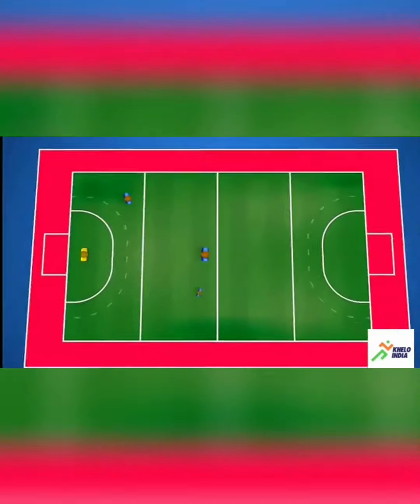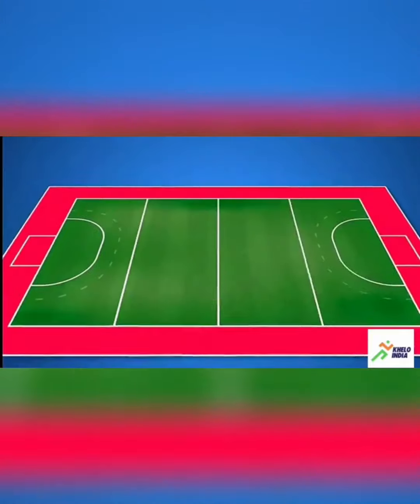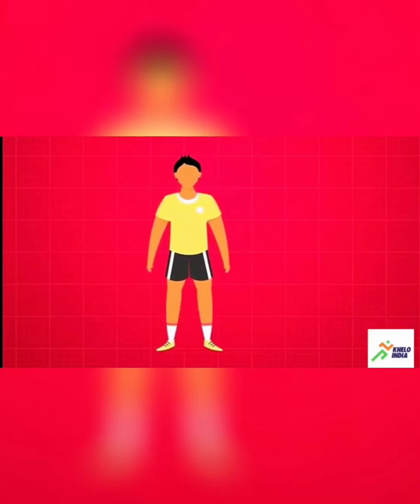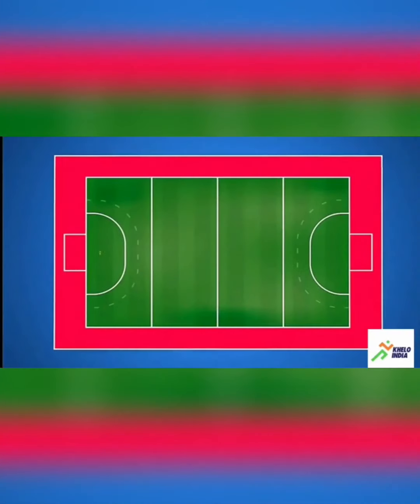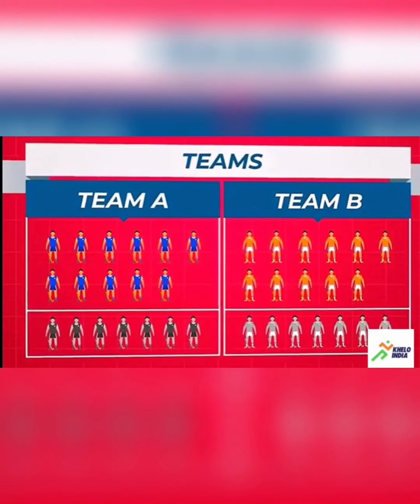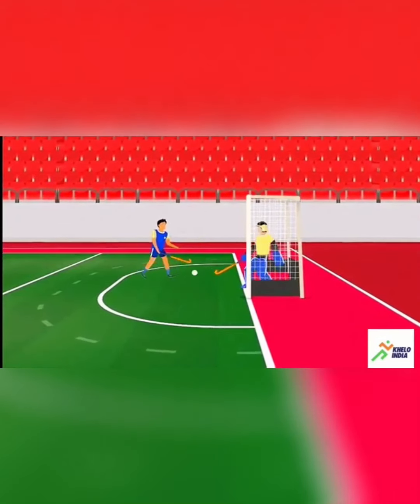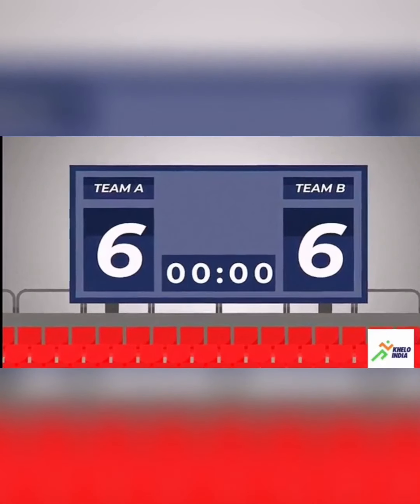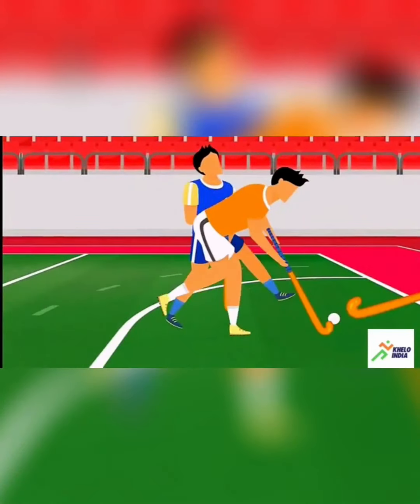Hockey game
Basic rules of hockey.